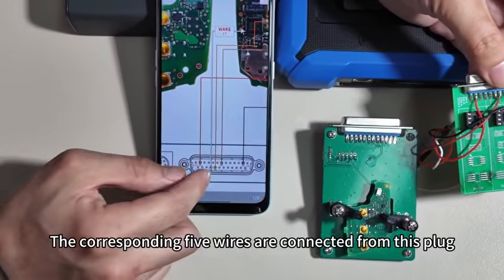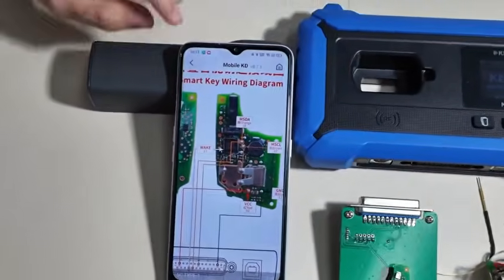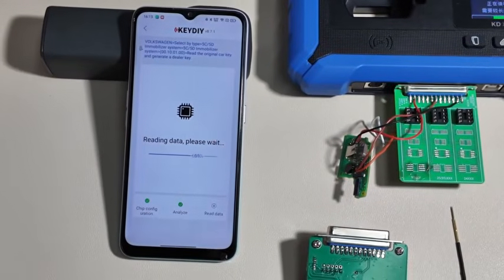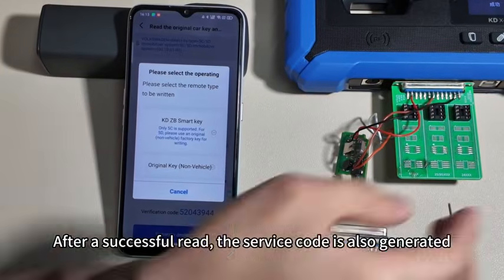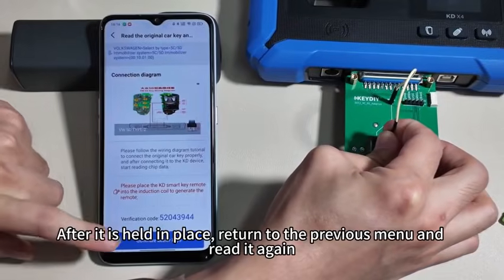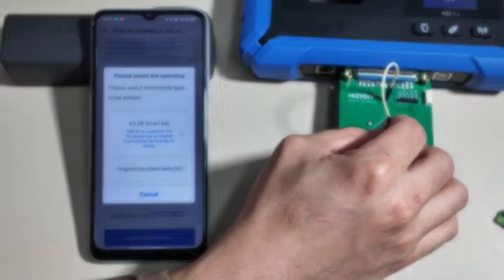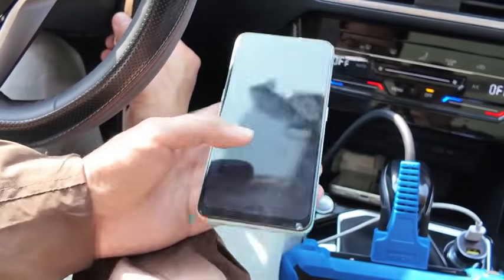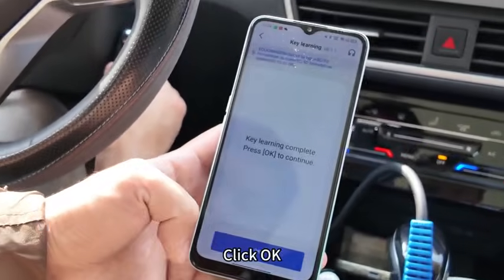How to Add VW MQB49 5C KD ZB Smart Key with Keydiy KD-X4 -OBDII365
How to Add VW MQB49 5C KD ZB smart Key with Keydiy KD-X4

either use wire soldering or use KD 5C 5D circuit board.
Add original key or KD ZB smart remote.
Must update App to V8.7.1 and later version